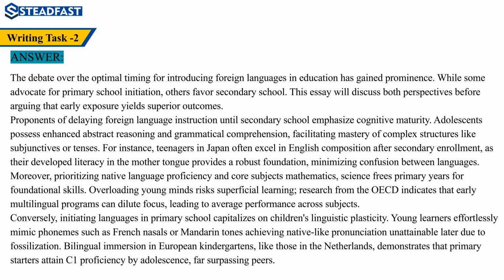IELTS General Writing Practice | Task 1 Letter & Task 2 Essay | Step-by-Step Explan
Hello everyone! 👋
In this video, we practice the IELTS General Writing Module in a clear and structured way, just like in the Cambridge IELTS exams.

The IELTS General Writing test has TWO tasks:
✔ Task 1 – Letter Writing
✔ Task 2 – Essay Writing

This lesson explains both tasks step by step, with clear structure, examiner tips, and sample answers.

✉️ TASK 1 – Letter Writing (Formal Letter)

Question:
You recently stayed at a hotel during your vacation, but the service was very poor.

In this video, you will learn:
✔ How to identify a formal letter
✔ How to structure Task 1 correctly
✔ What examiners expect in each paragraph
✔ How to stay above 150 words

📌 Step-by-step structure explained:
1️⃣ Salutation – Dear Sir/Madam
2️⃣ Opening paragraph – why you are writing
3️⃣ Body paragraph – describe problems faced
4️⃣ Explain dissatisfaction clearly
5️⃣ Suggest action to the manager
6️⃣ Formal closing – Yours faithfully

✅ A complete sample answer is explained in detail so you can understand vocabulary, tone, and paragraphing.

🧠 TASK 2 – Essay Writing (Discussion Essay)

Question:
Should children start learning foreign languages in primary school or secondary school?

You will learn:
✔ How to identify a discussion essay
✔ How to discuss both views clearly
✔ How to give your own opinion correctly
✔ How to write 250+ words confidently

📌 Essay structure explained:
1️⃣ Introduction – paraphrase + opinion
2️⃣ Body 1 – secondary school view
3️⃣ Body 2 – primary school view
4️⃣ Conclusion – restate opinion

✅ A high-level Band 9 sample answer is discussed to help advanced learners improve vocabulary, coherence, and ideas.

• IELTS General Training students
• Beginners to advanced learners
• Candidates targeting Band 7+ / 8+ / 9
• Students struggling with structure & clarity

💡 Extra Tips Covered

✔ Examiner expectations
✔ Common mistakes to avoid
✔ Formal vs informal tone
✔ Vocabulary & linking words

Write your own answers in the comments, and I’ll help you with band score feedback and improvement tips.

📚 Follow for more IELTS Writing, Reading, Listening & Speaking practice